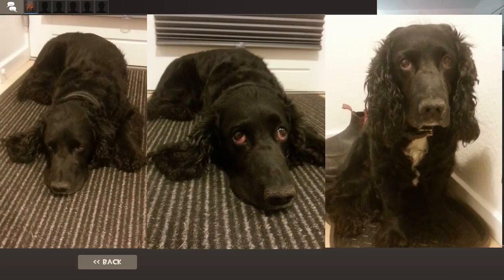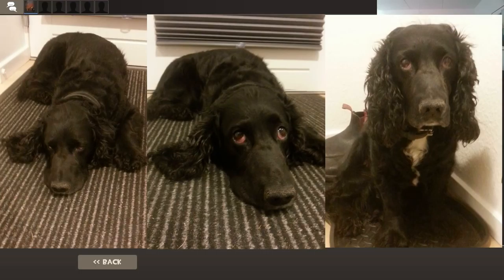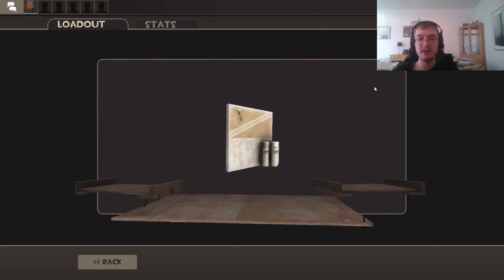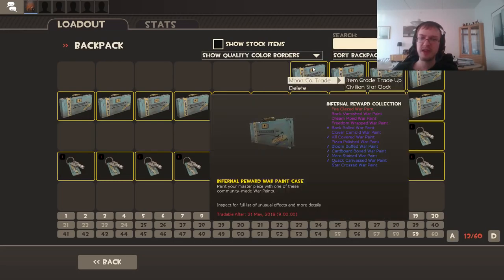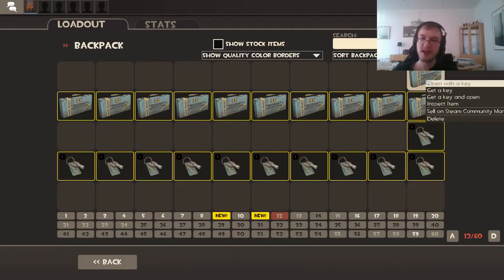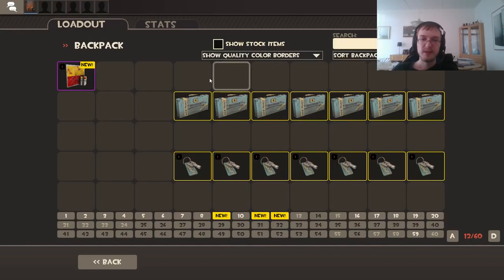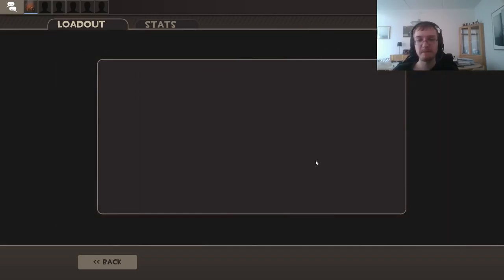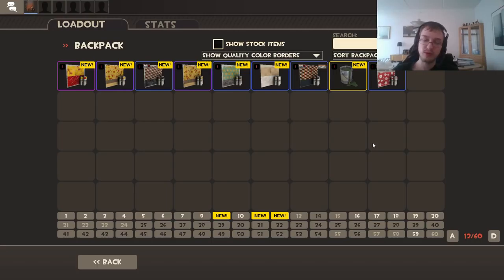TF2 Unboxing: 20 Infernal Reward Cases + Dog Reveal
0:00 Intro
1:10 Unboxing